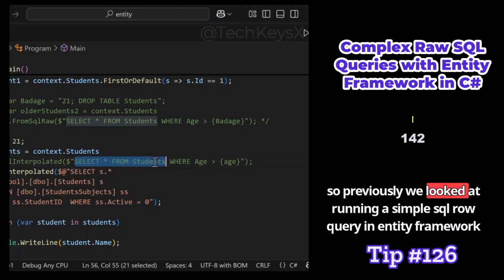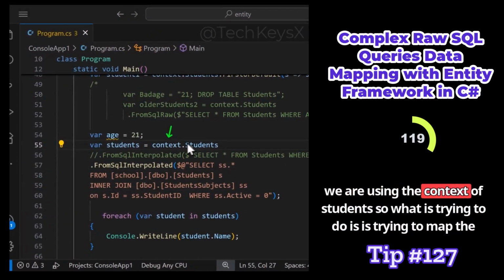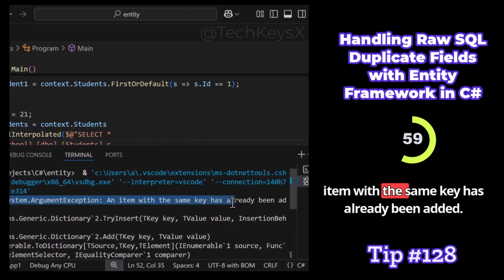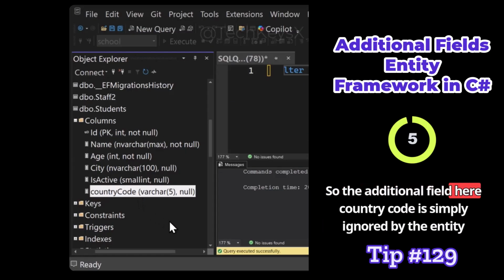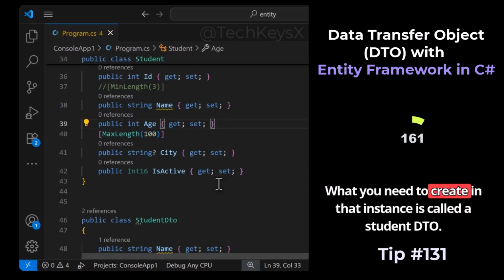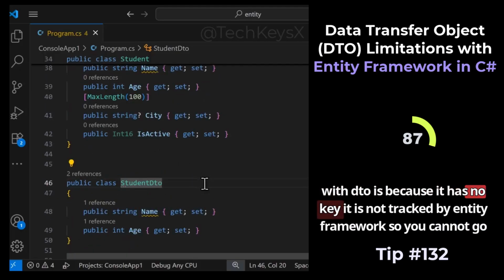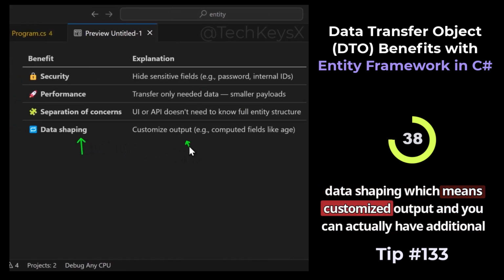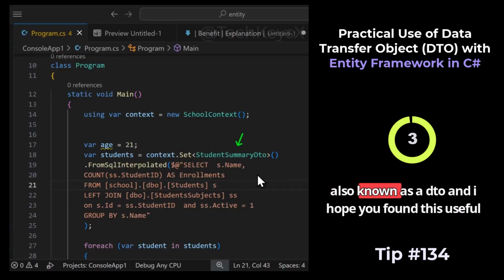Master Complex Raw SQL & DTOs in Entity Framework | C# Full Course Ep 18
Topics Covered: ⏱

Time Topic
00:00 Intro
00:21 Complex Raw SQL Queries with Entity Framework in C#
02:45 Complex Raw SQL Queries Data Mapping with Entity Framework in C#
05:45 Handling Raw SQL Duplicate Fields with Entity Framework in C#
08:05 Additional Fields Entity Framework in C#
10:35 Raw SQL Alias Columns with Entity Framework in C#
13:34 Data Transfer Object (DTO) with Entity Framework in C#
16:31 Data Transfer Object (DTO) Limitations with Entity Framework in C#
18:35 Data Transfer Object (DTO) Benefits with Entity Framework in C#
19:08 Practical Use of Data Transfer Object (DTO) with Entity Framework in C#